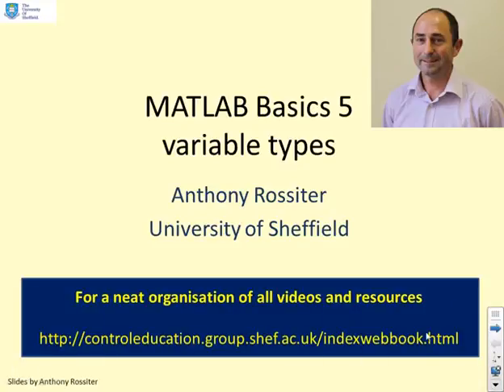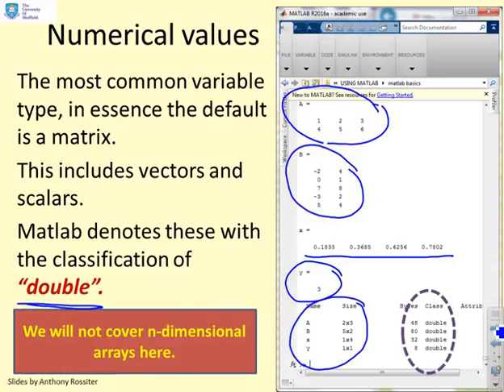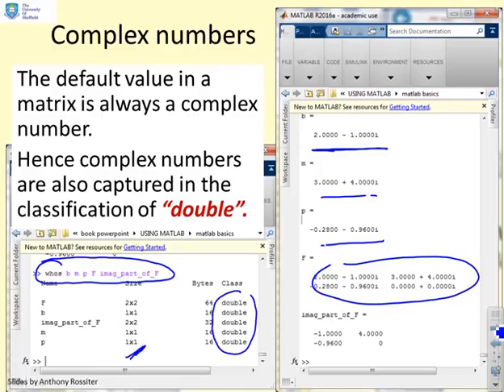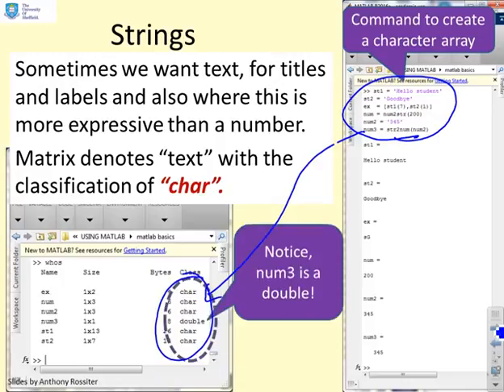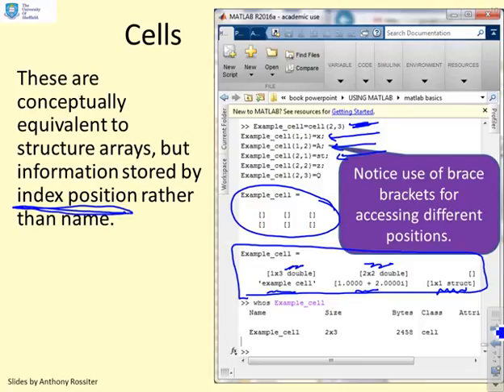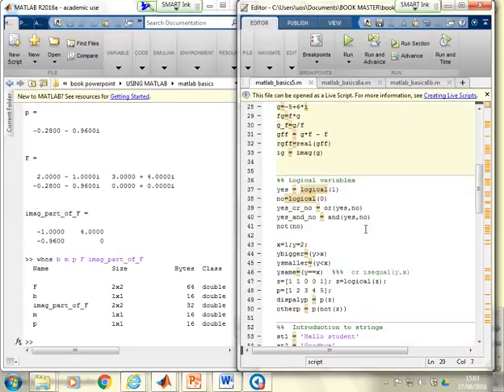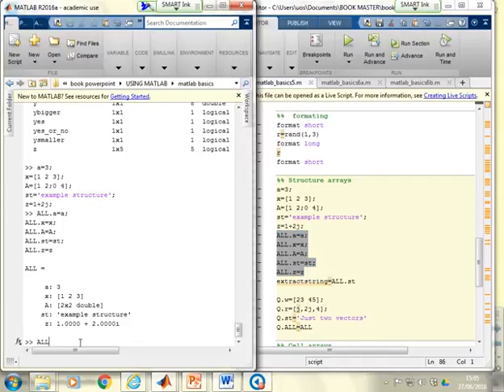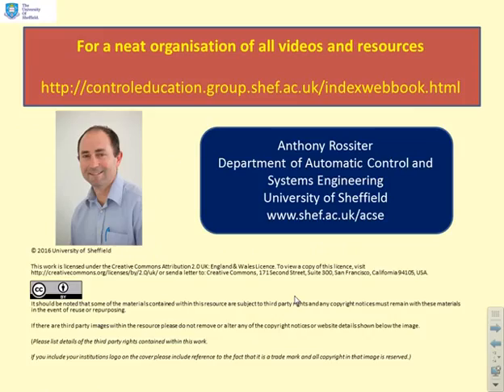Matlab Basics 5 - variable types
Different types of problems require different types of variable (real number, complex number, integer, transfer function, matrix, string, etc.). This resource introduces a number of different variable types available on MATLAB and briefly demonstrates their use with some real time illustrations. As this resource covers a broad range of variables, the intention is not to give a comprehensive training in the different variable types, but rather to raise user awareness of the possibilities so they know where to look should the need arise.